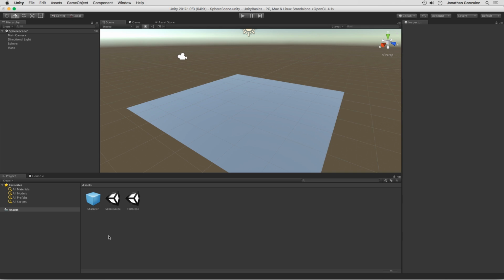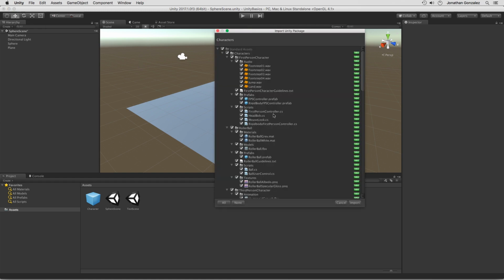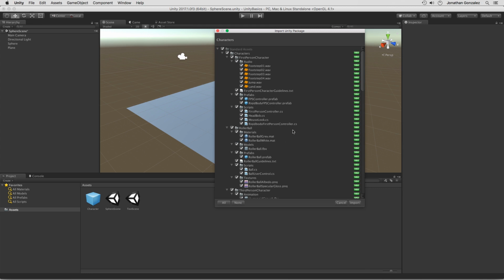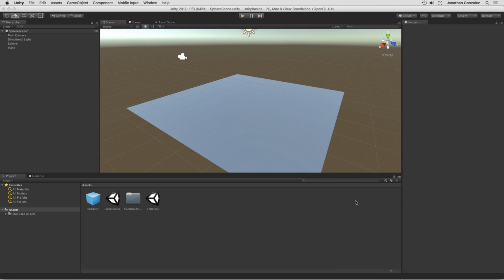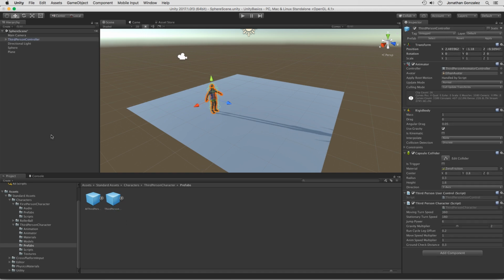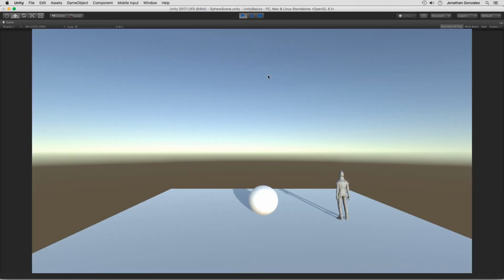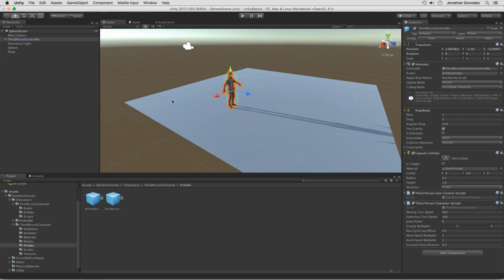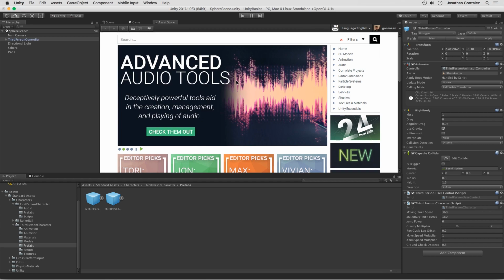06: Using Packages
Learn how to import game assets that are ready to use within Unity. You'll learn what packages are and how can you create and import them.